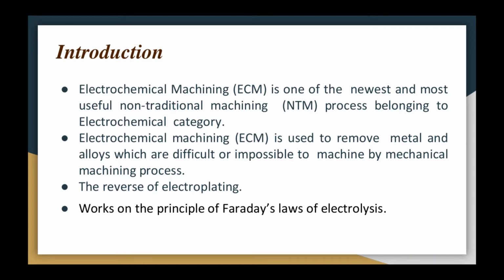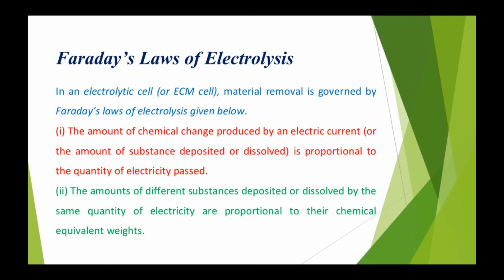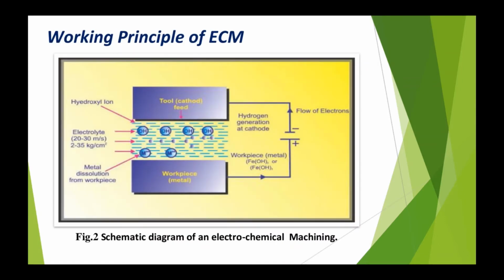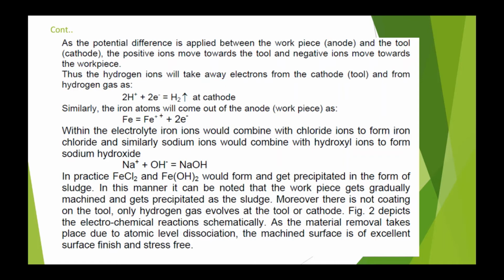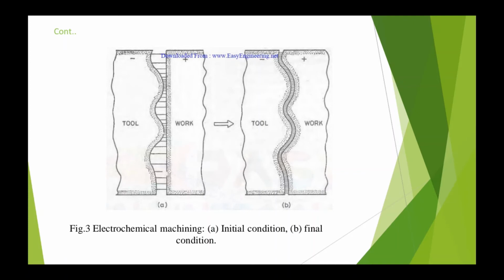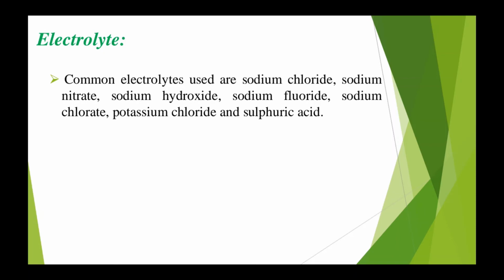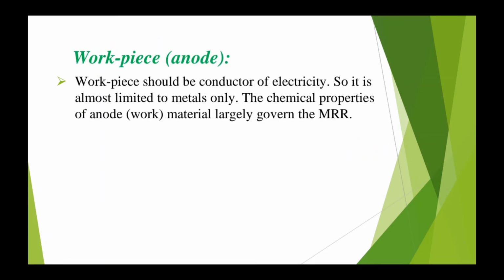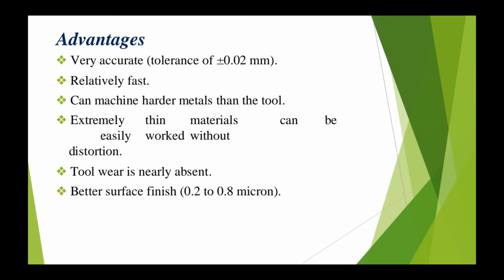How Electro- Chemical Machining Works | Modern Manufacturing | ProfDTKashid | L39 | LLAGT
1. Introduction
2.Working principle
3. ECM machine tool or elements
4. Applications
5. Advantages